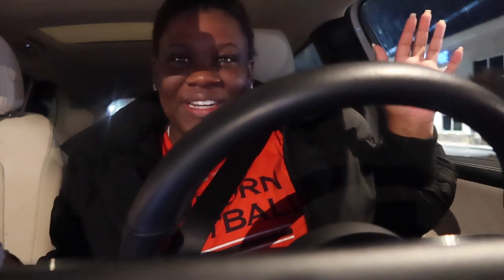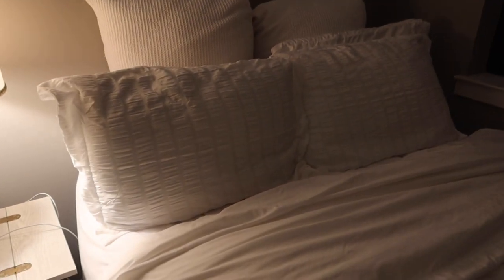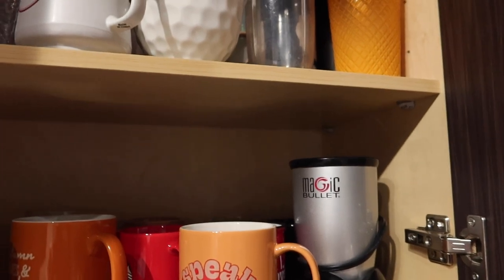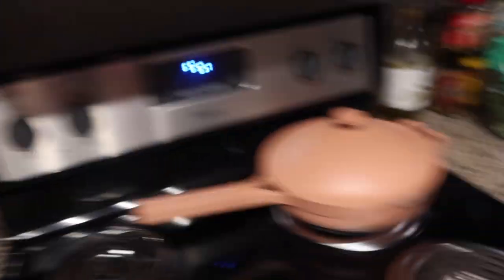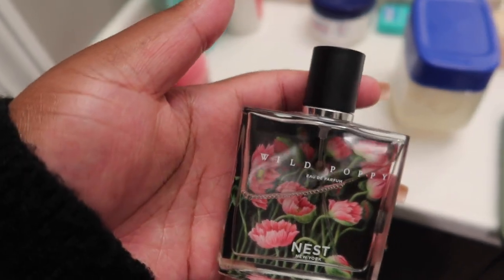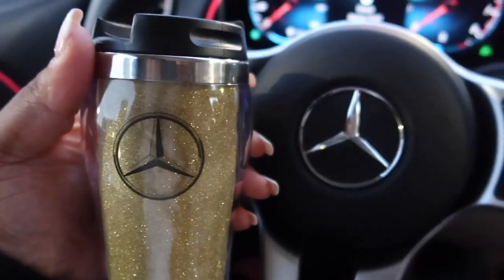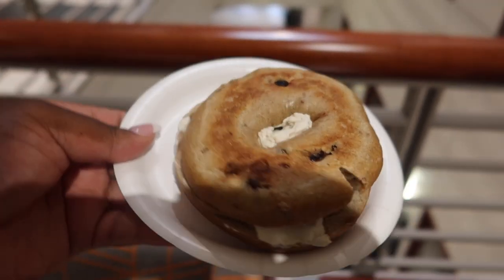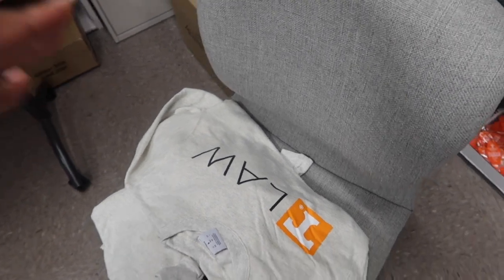Law School Morning Routine: University of Tennessee (2L)